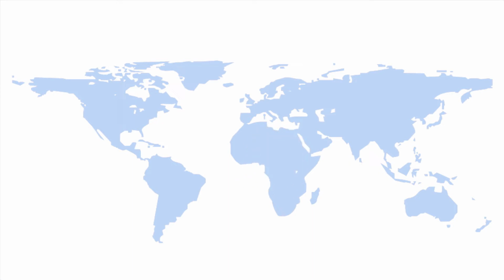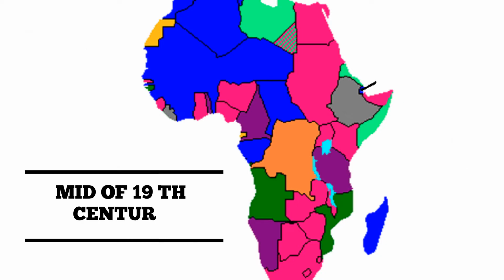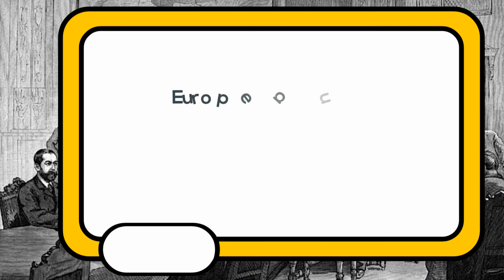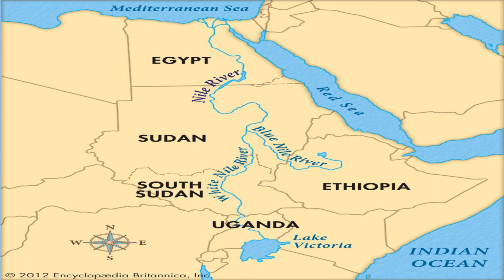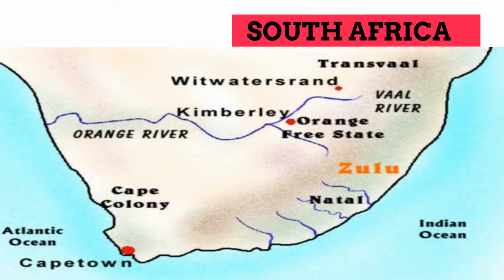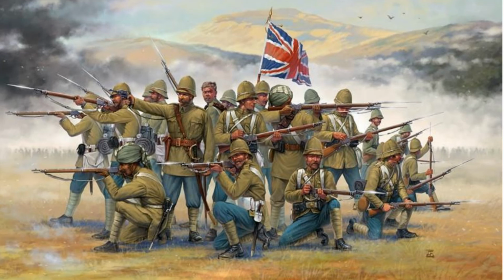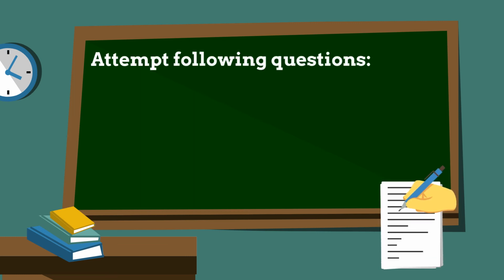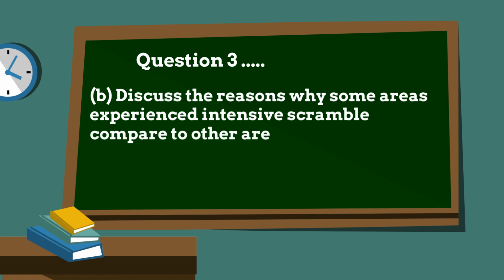History Scramble & Partition of Africa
History Form Three
Scramble & Partition of Africa: Why Scramble & Partition, Who was behind it and when it happened.